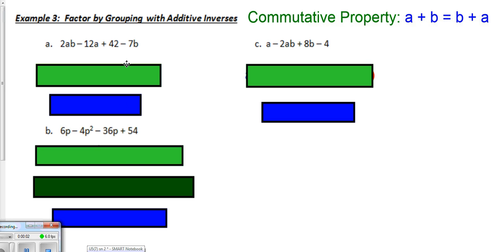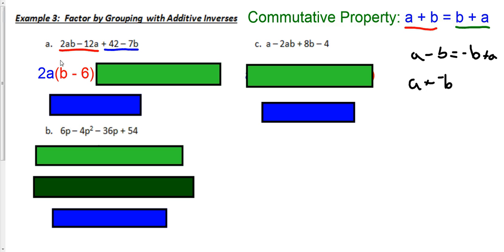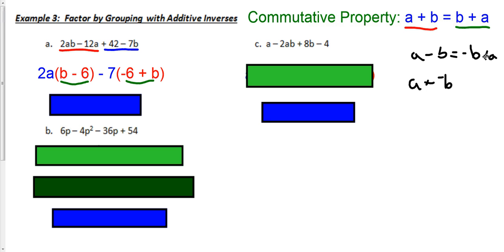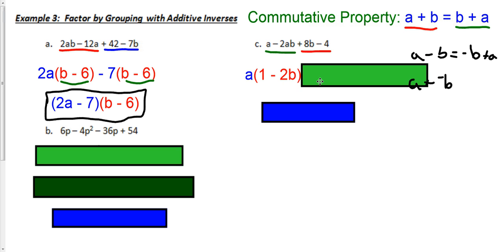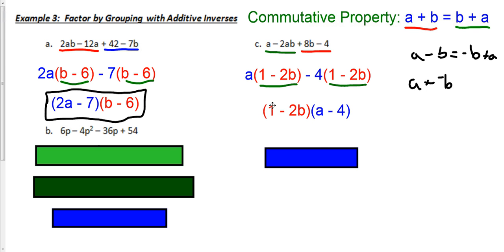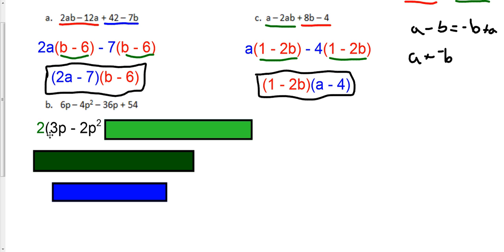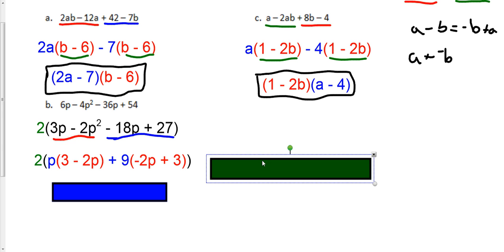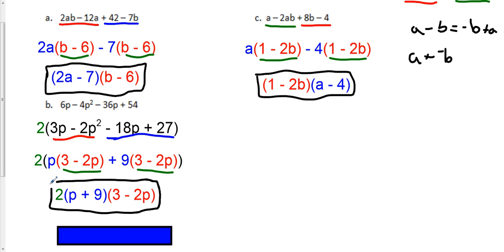7 2 2